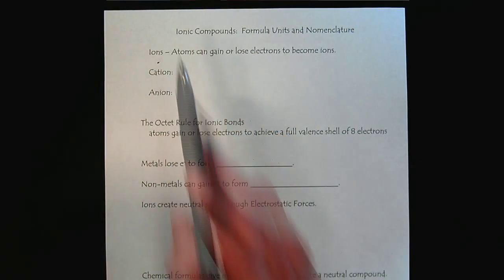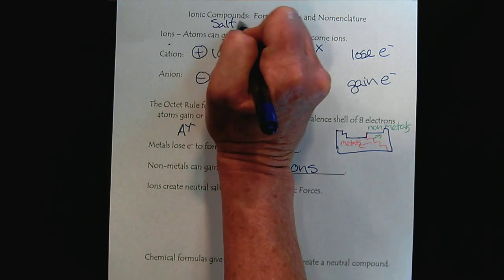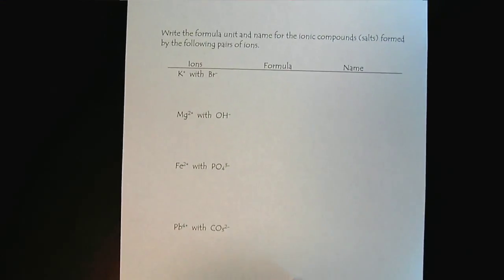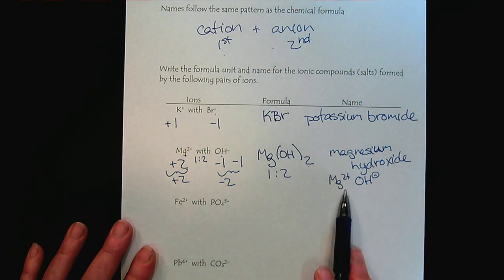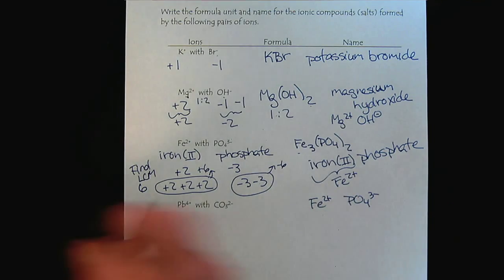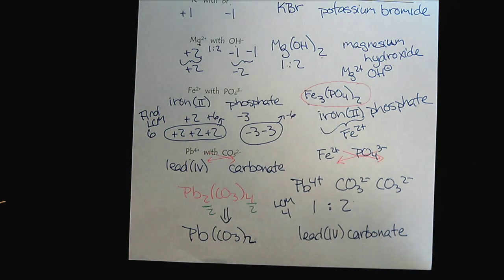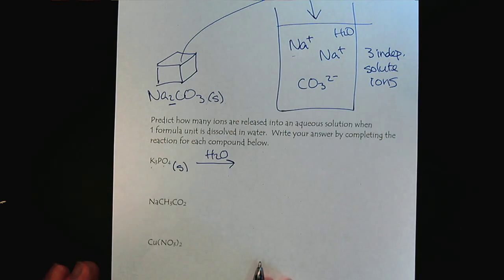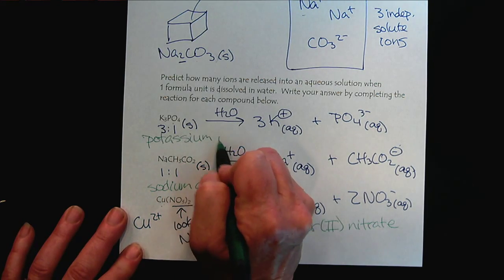Chem 309 Compounds Part 1 Ionic Compounds Formula Units & Nomenclature